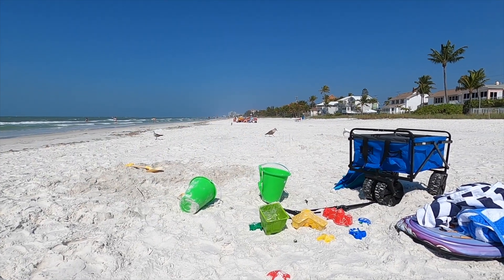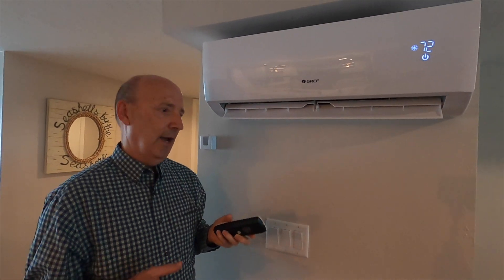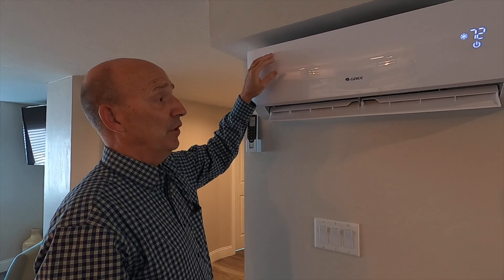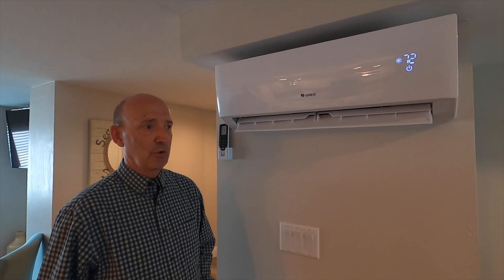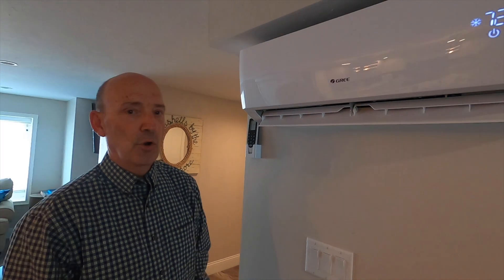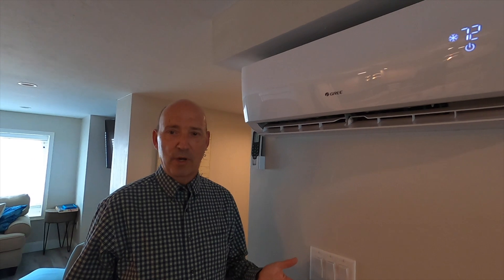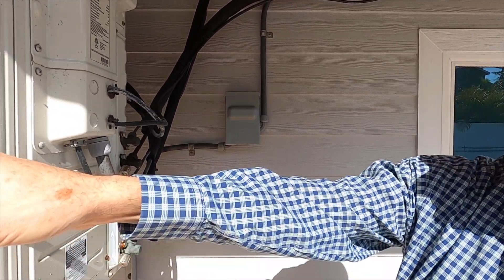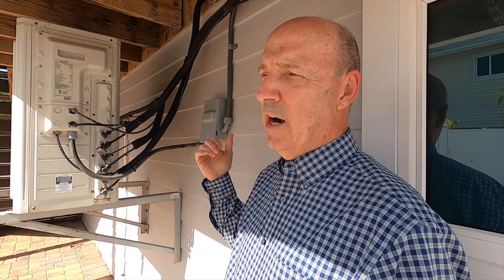HOW CAN I HEAT AND COOL MY GARAGE | How does ductless mini split ac work?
We get asked all the time: "how can I heat and cool my garage?" Today we take a break from family vacation to explain the ductless heating and cooling system.  The ductless mini split air conditioner is a fantastic option for anyone who has challenges with heating and cooling a space that does not have ductwork.  Ramon, HVAC Technician with 41 years of experience explains how does the ductless mini split ac works and the best uses for the ductless system.  One great thing about the ductless mini split is that it is actually a heat pump so it heats and cools the home.